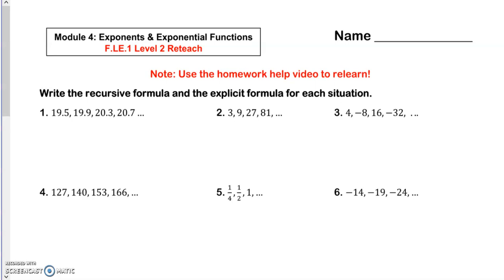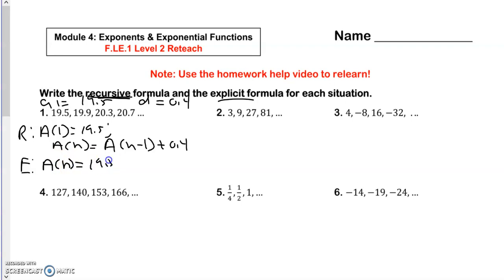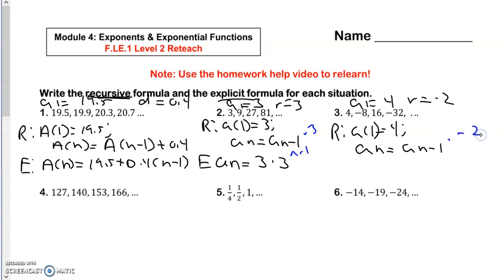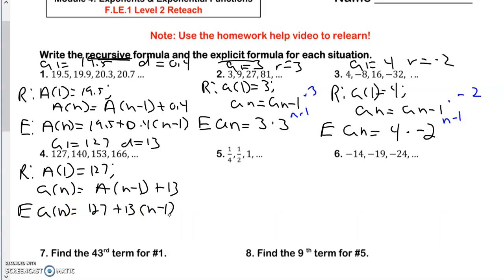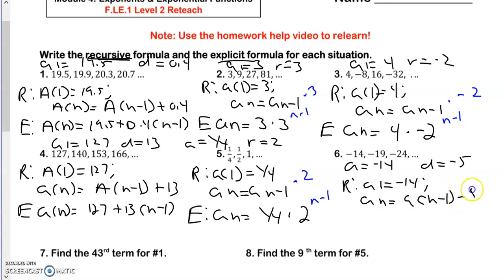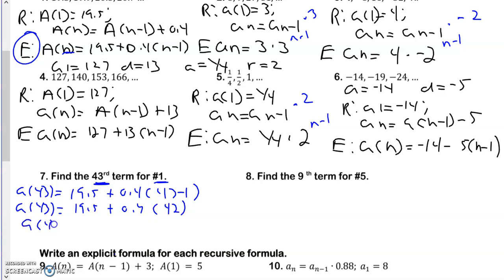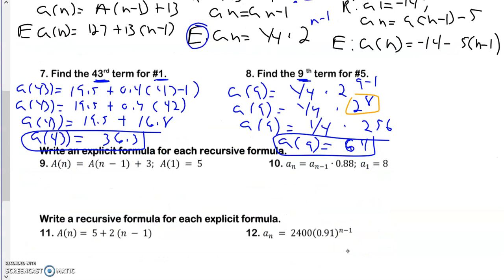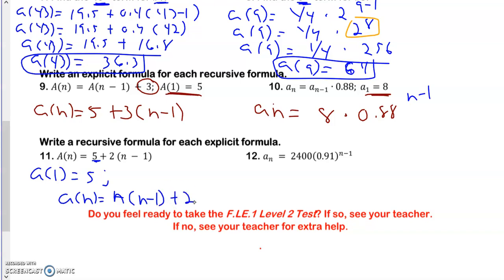F.LE.1 Level 2 Retech